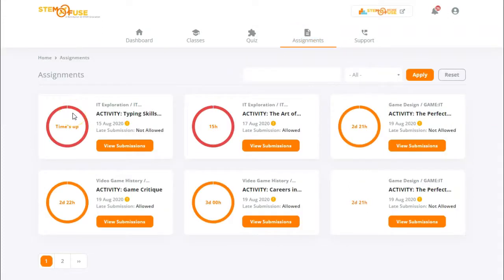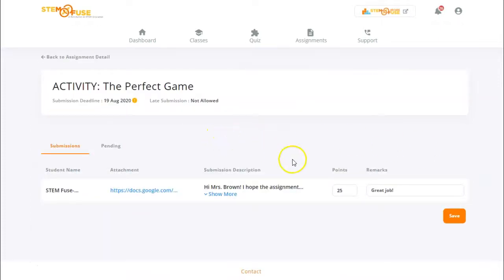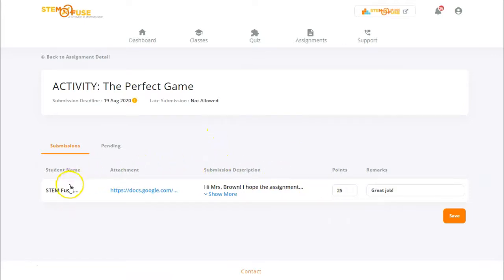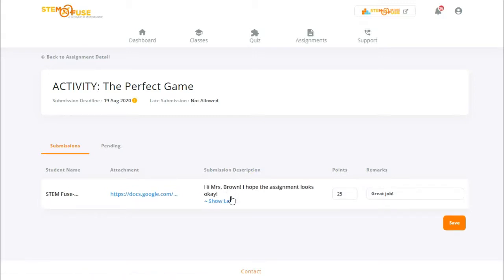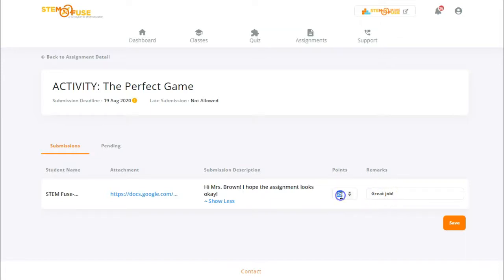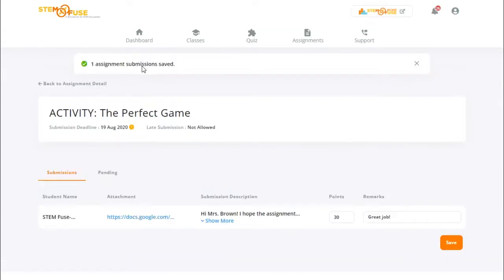Tutorial: Grading Student Work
In this tutorial, we'll cover how to grade student work in Educate. To view a written step-by-step, explore our Knowledge Library on the Educate platform.